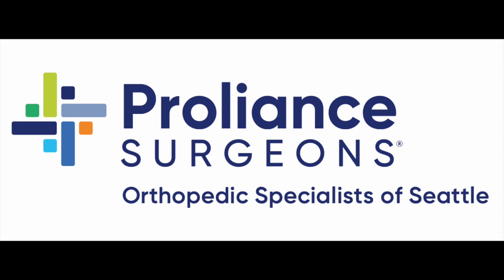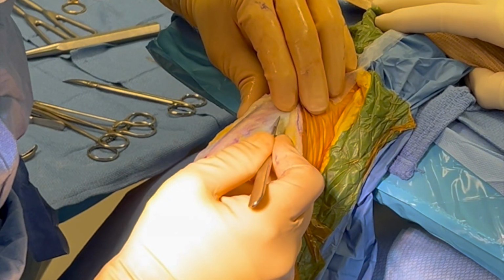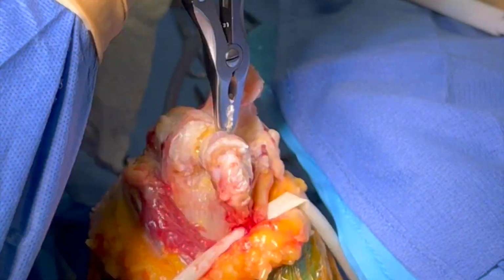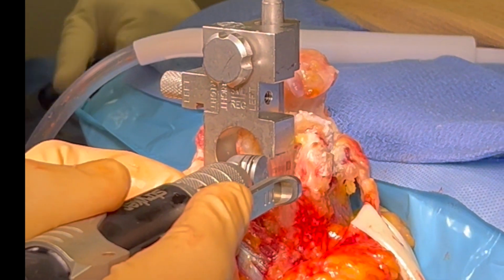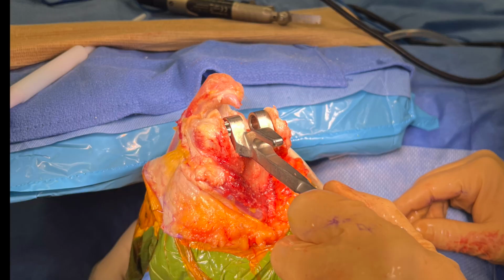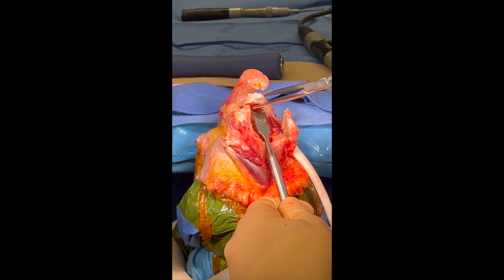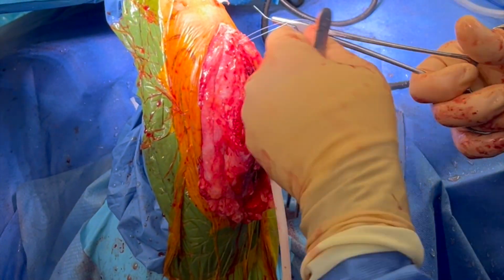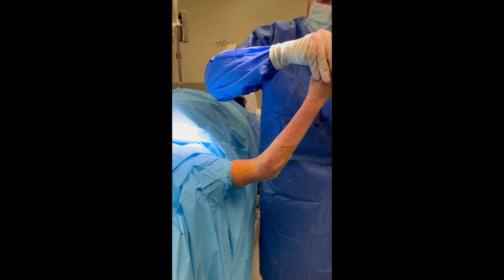Total Elbow Replacement